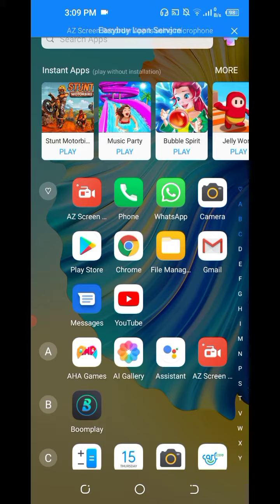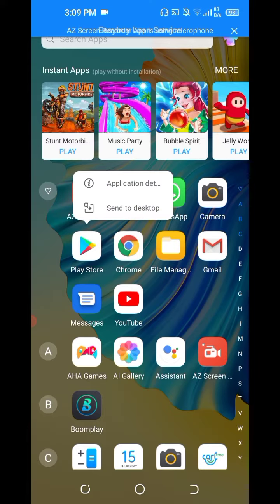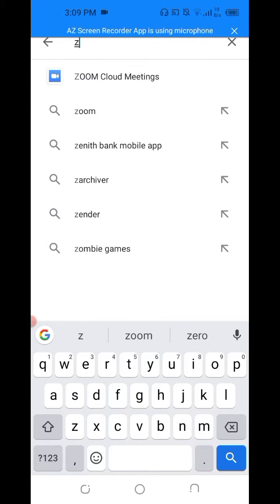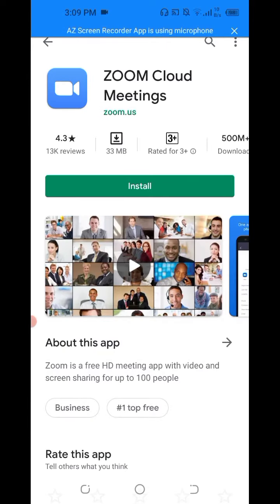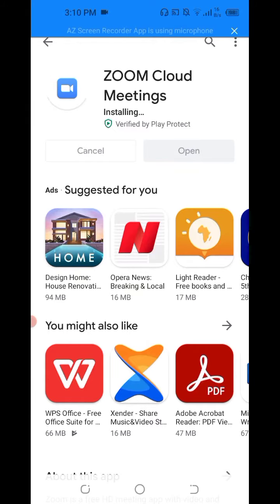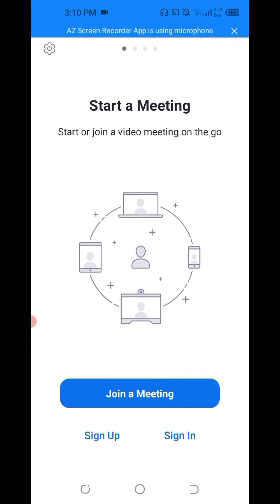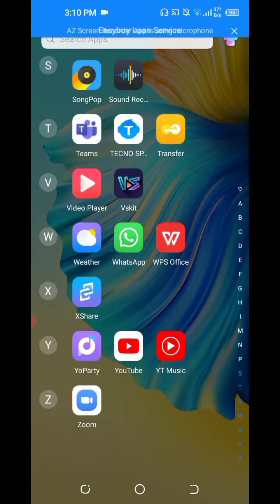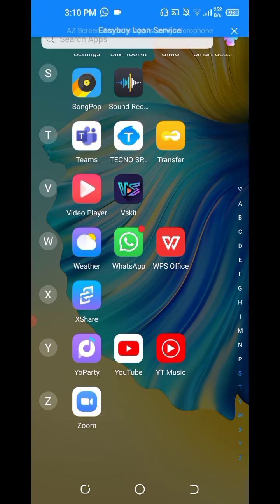Zoom Meeting Basics 1: Installation of Zoom Cloud Meeting App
This is a video on how to install Zoom for Cloud Meeting on your Android phone. Learn how to Install Zoom cloud Meeting App, Schedule a new online meeting or Join a Zoom meeting online.